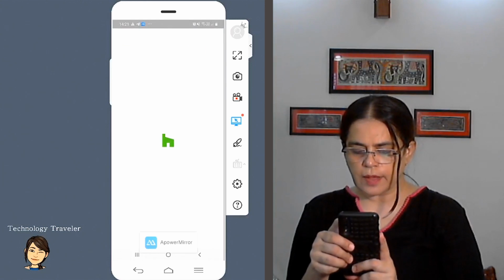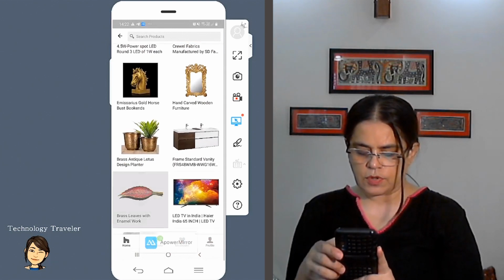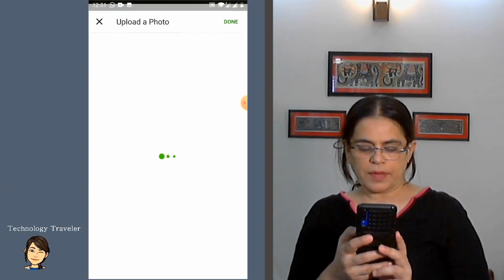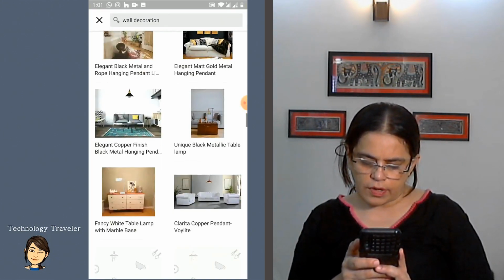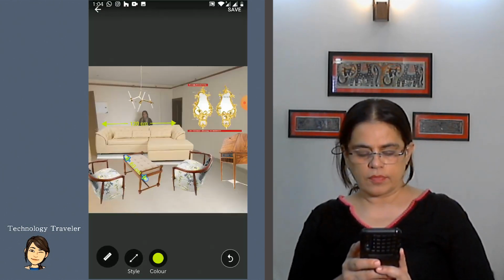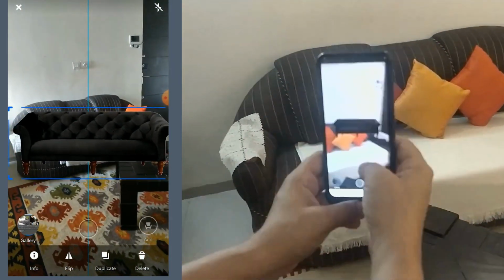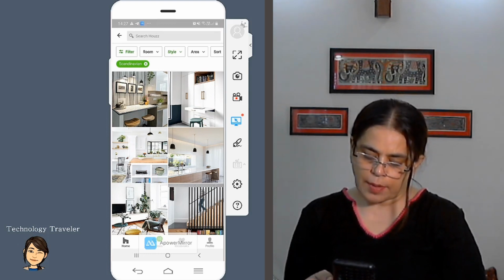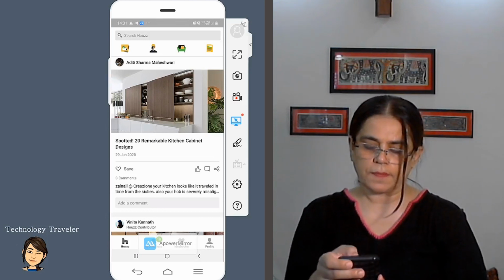Renovation Made Easy || Design and Renovate your House in Minutes with this App!||Episode 5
A review of an app that allows you to design and renovate your house in minutes! Use augmented reality to visualize interior design options and make informed decisions by contacting professionals near your area- all using Houzz app!

0:00 Intro
0:48 Home Renovation
1:23 Create an Ideabook
2:42 Share Your Ideabook
3:07 Example of a Virtual Renovation
5:14 Augmented Reality Example
6:12 Find Decor Inspiration
7:26 Find Professionals Around You
7:49 Outro
8:11 Bonus Content